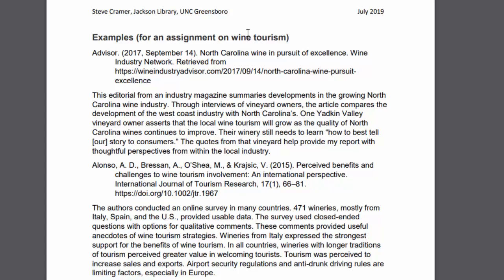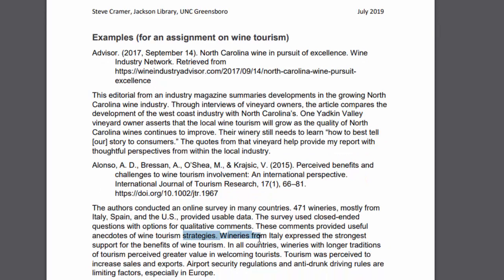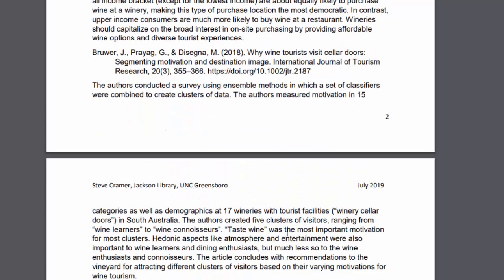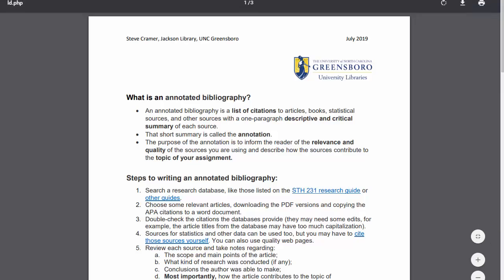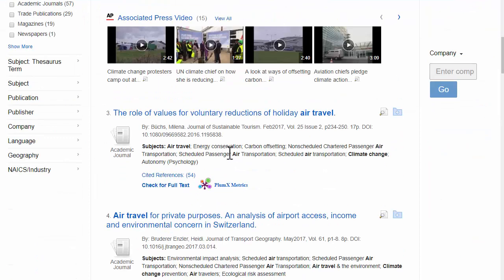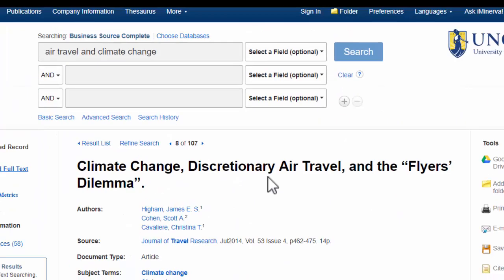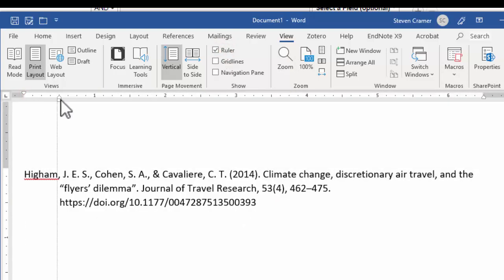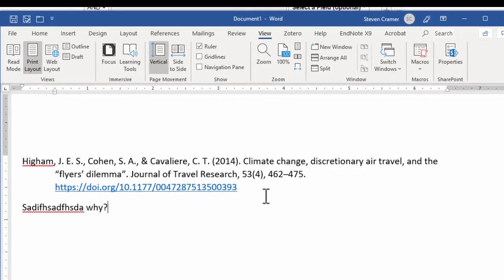Introduction to annotated bibliographies